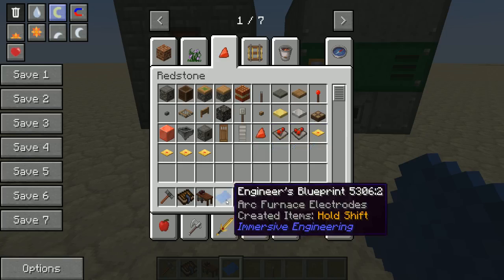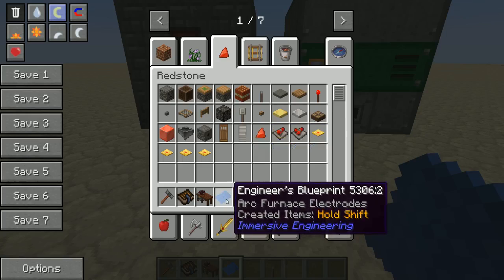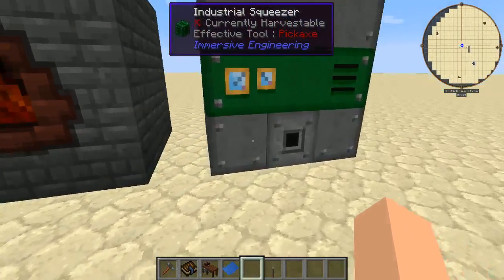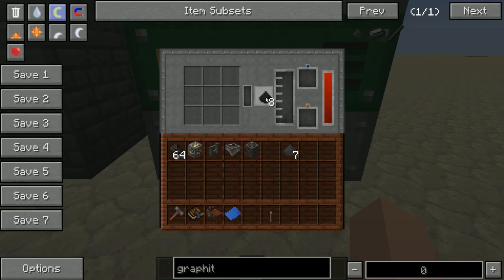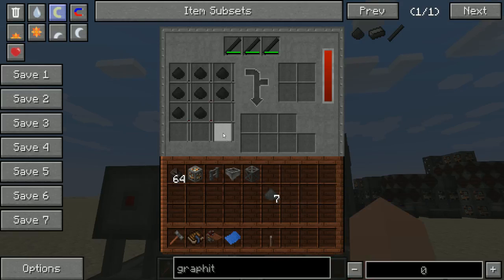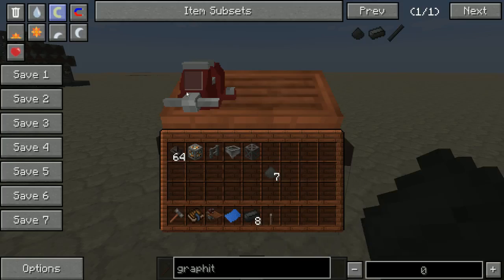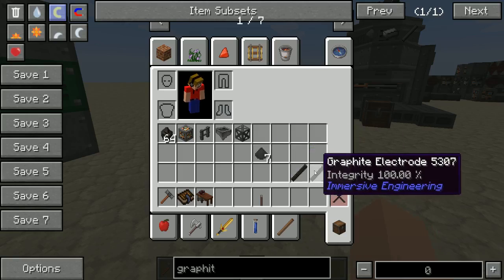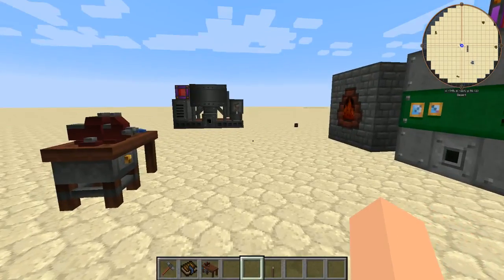Immersive engineering: Graphite electrode